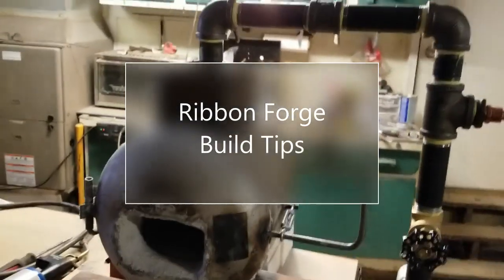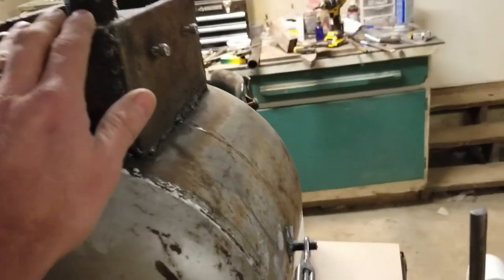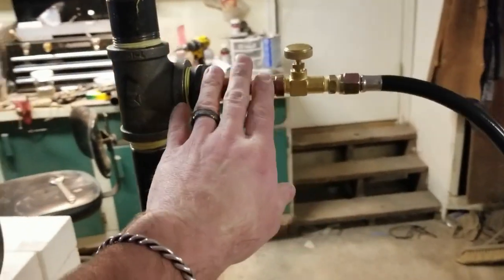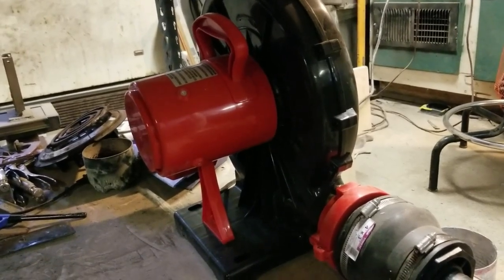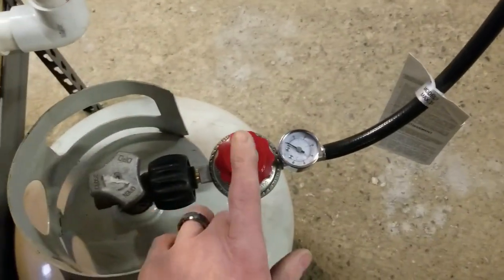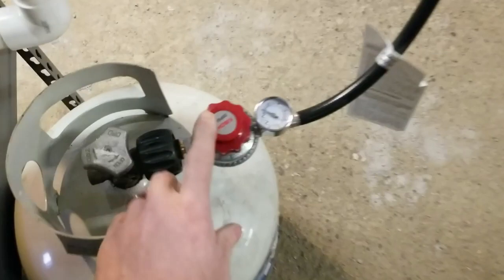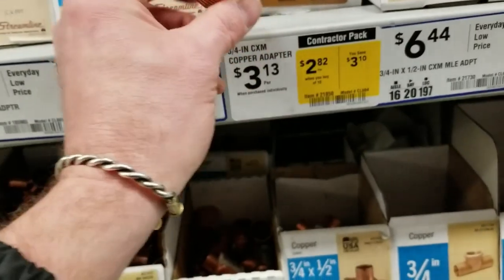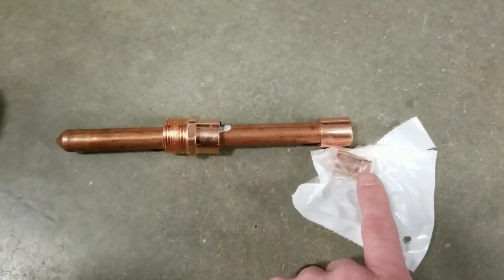Ribbon Burner Forge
Ribbon burner forge build tips